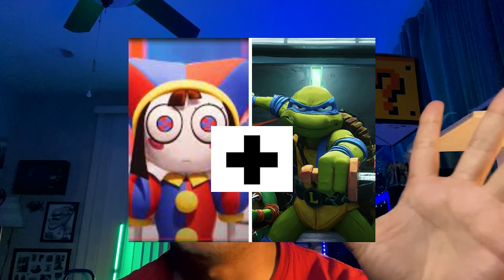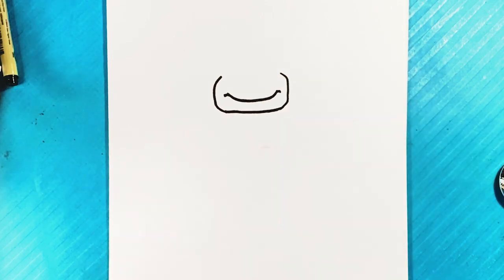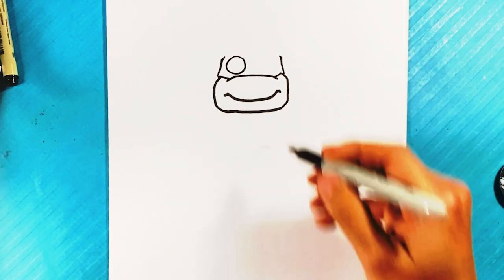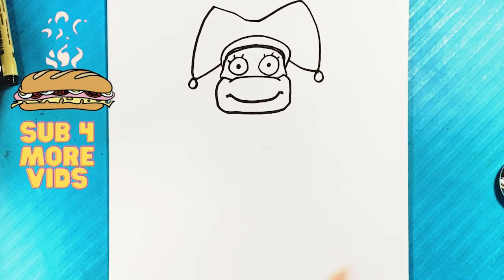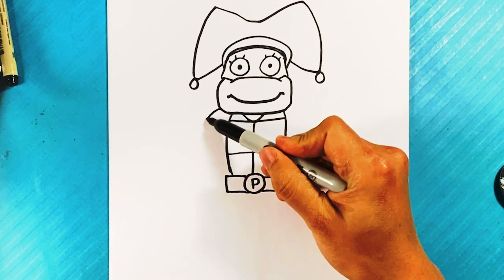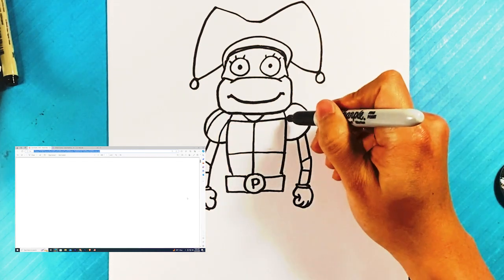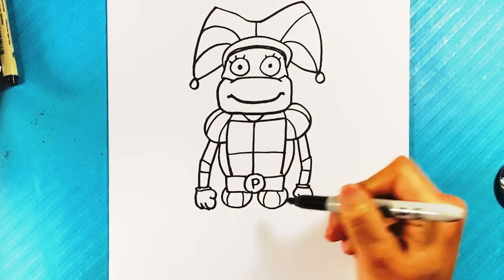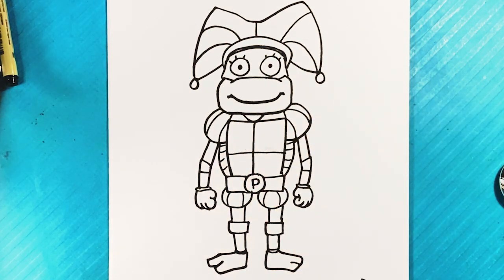AMAZING DIGITAL CIRCUS+ NINJA TURTLES = ? What Is The Outcome?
How to Draw Pomni from Amazing Digital Circus and a Ninja Turtle from Mutant Mayhem as one character.

How to Draw the Pomni from Amazing Digital Circus and Ninja Turtles Mutant Mayhem as single simple character. Let's see what comes out. A fun ride! Let's get the drawing tutorial for beginners. I think it's one of the better drawing videos, which are two properties I'm obsessed with. Its exciting to see creations come to life!

Cool Links ___________________________________________________